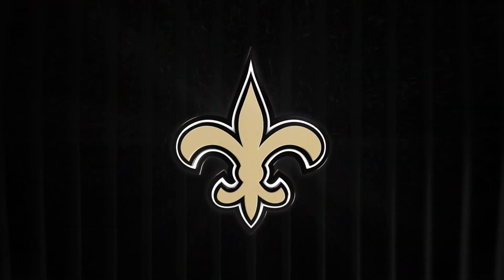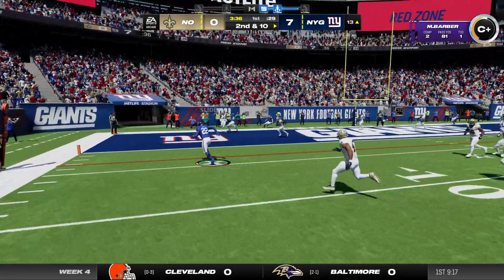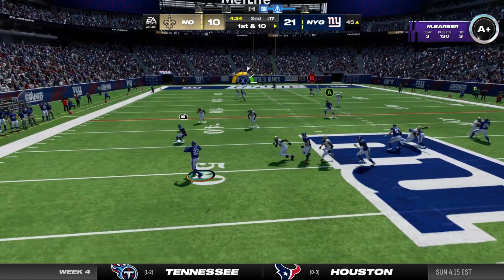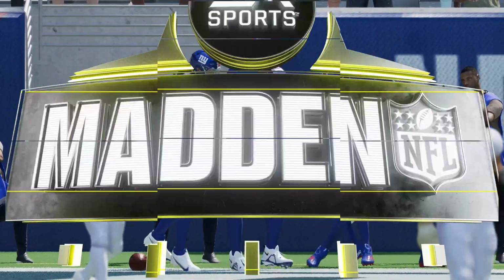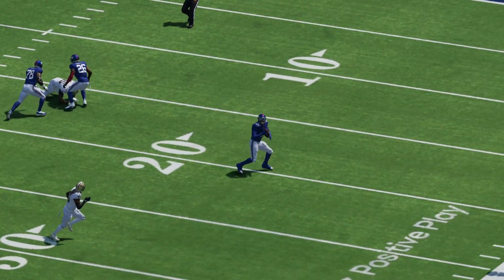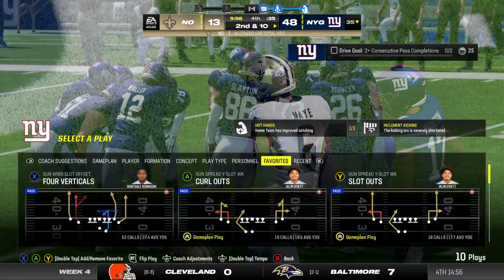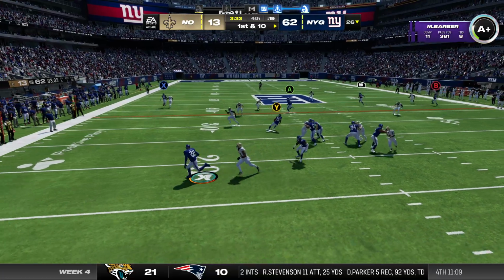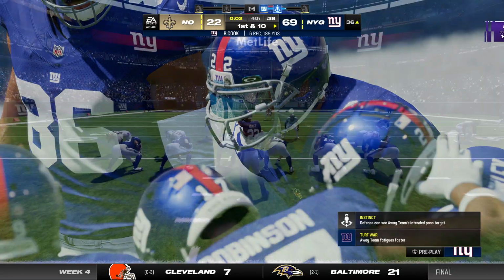Madden NFL 24, The Saints Vs The Giants